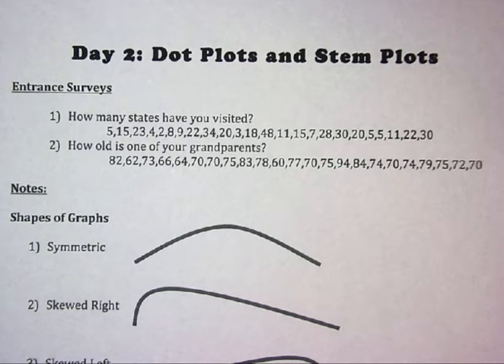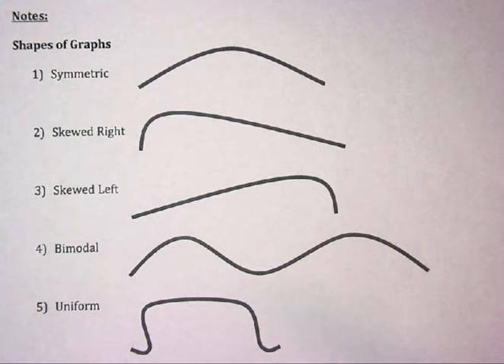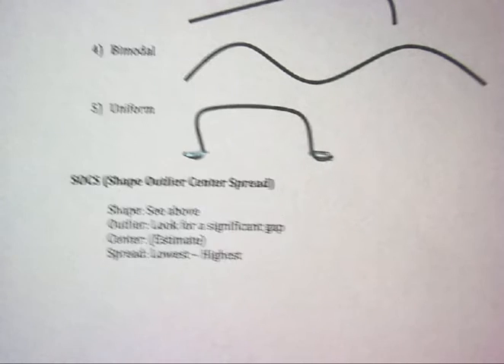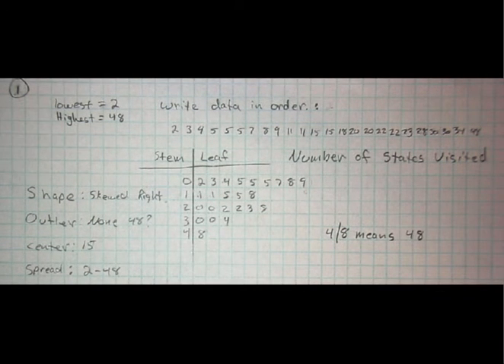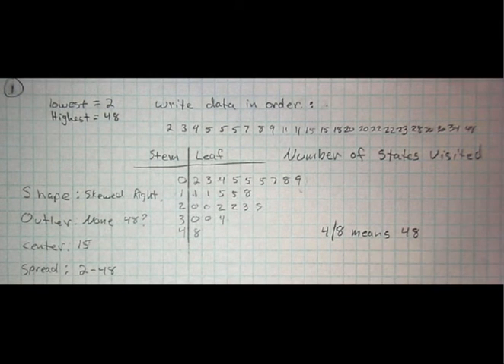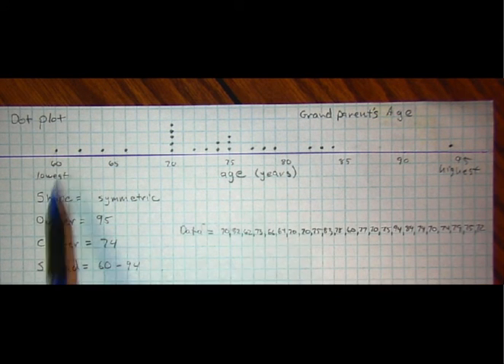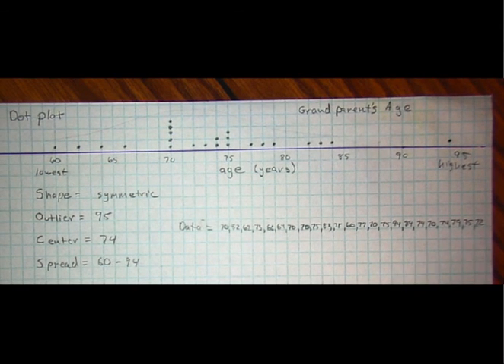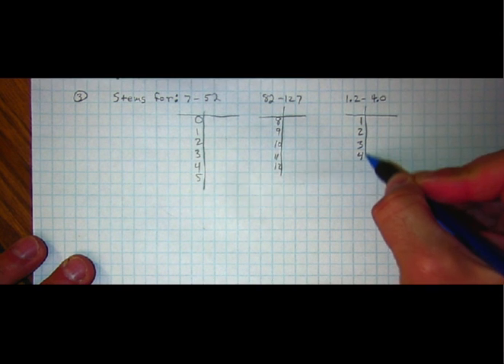Stats Notes Day 2 Video